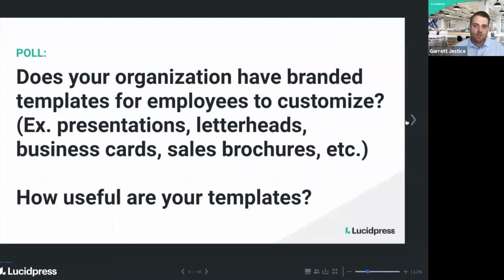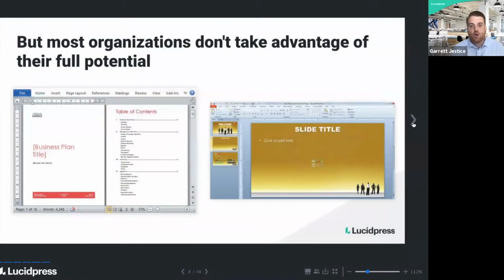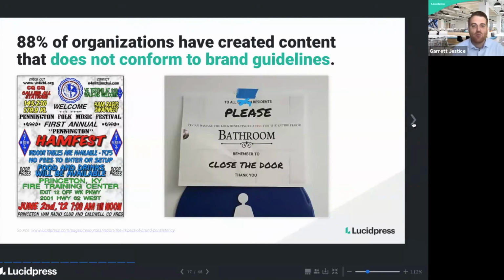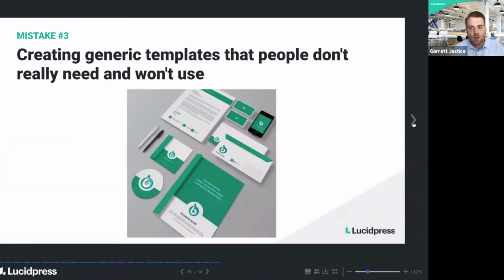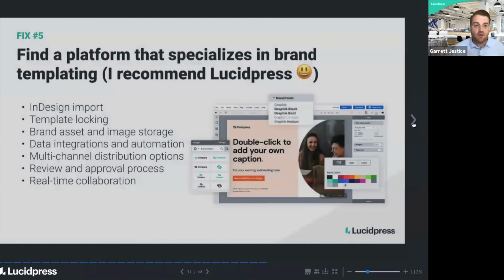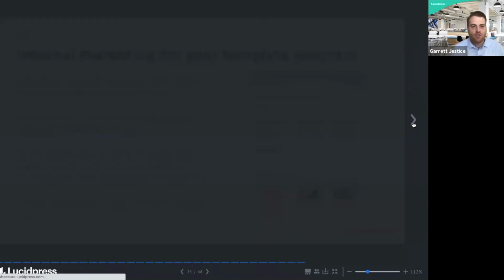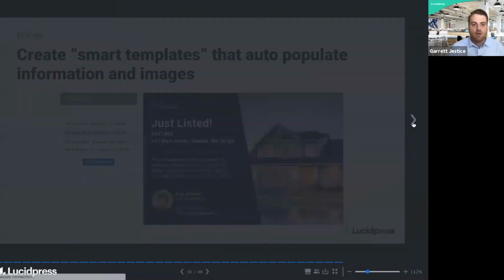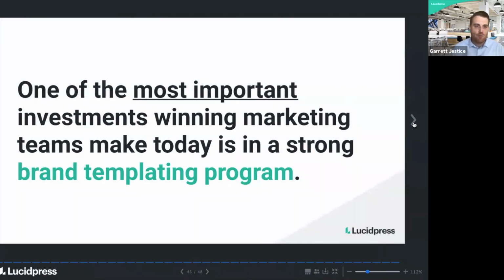Template intervention - 9 common templating mistakes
Getting team members to use brand templates can feel a lot like herding cats. But it doesn’t have to! In this Lunch & Learn webinar, you’ll uncover comprehensive tips on how to get your employees excited about creating new content using existing templates.